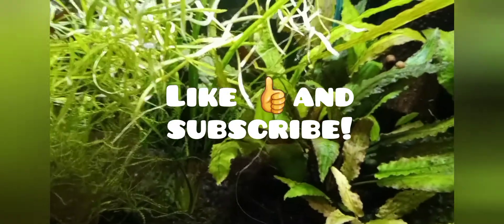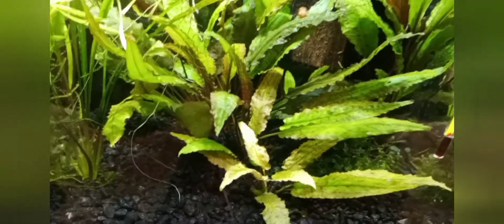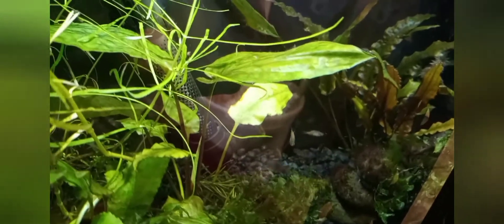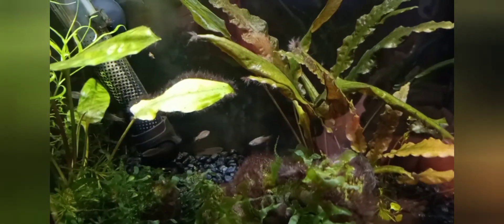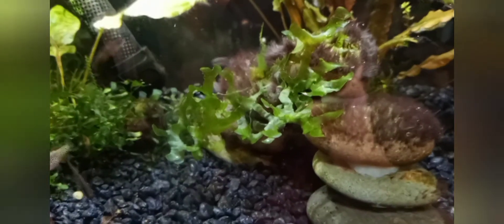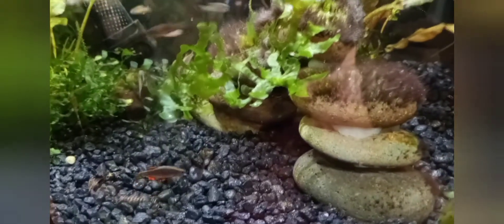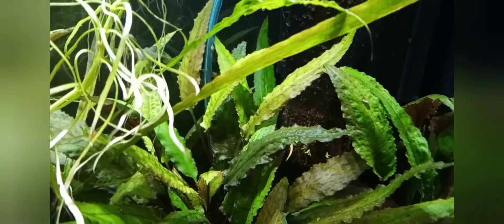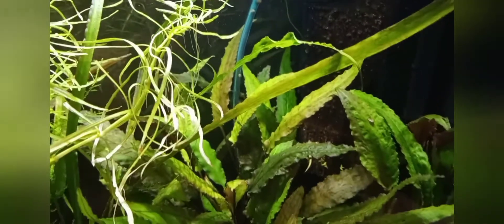celestial pearl danio breeding update